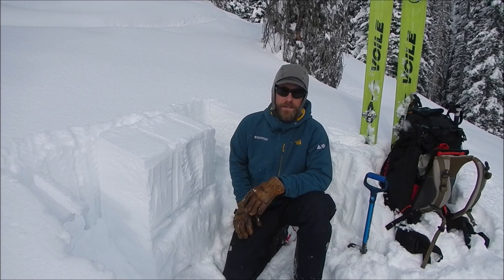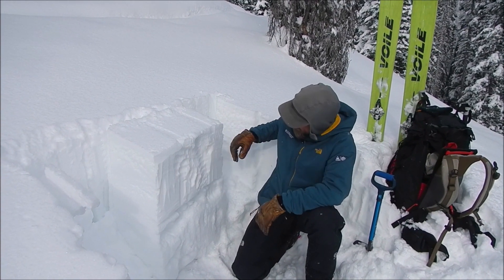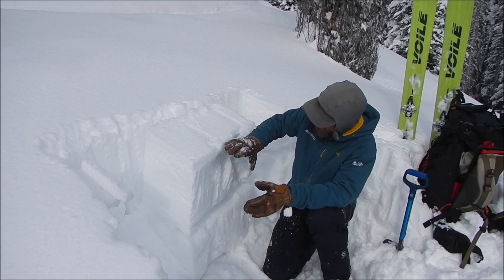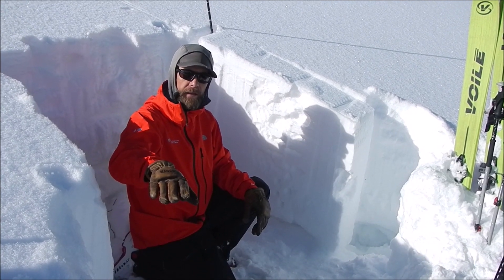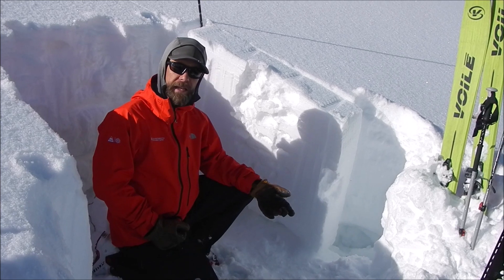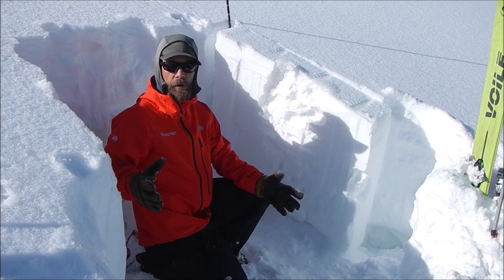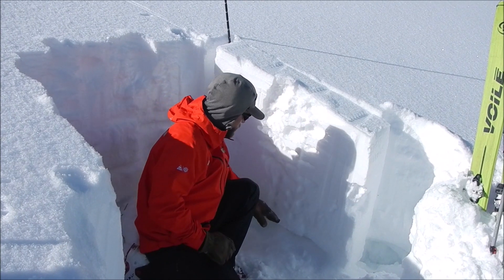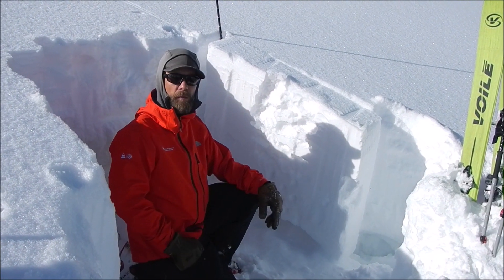Using All The Tools to Assess Stability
CAIC Forecasters traveled into the North San Juan zone to evaluate recent storm slab and persistent slab problems. They found varying information when assessing stability and it is a good reminder to not hedge all your best on one piece of information. Rather, use a holistic approach when evaluating snowpack stability before committing to a slope.